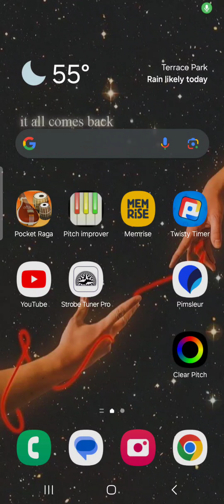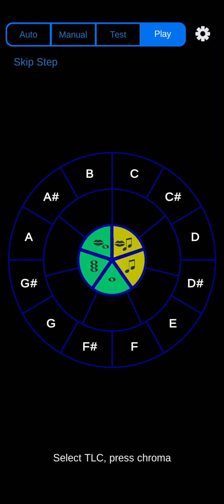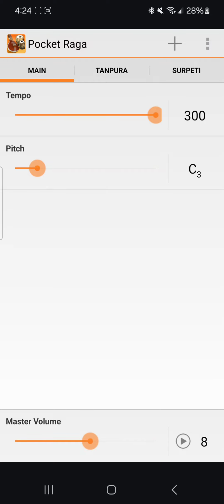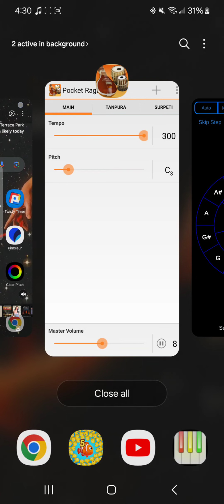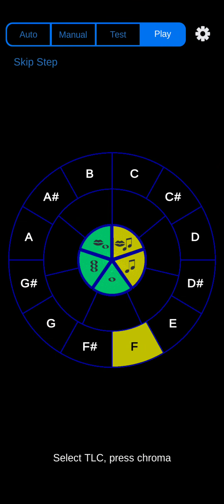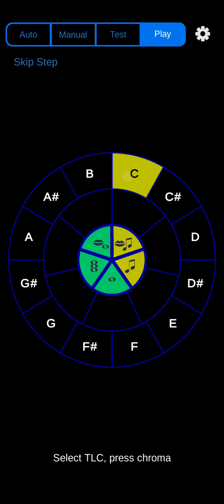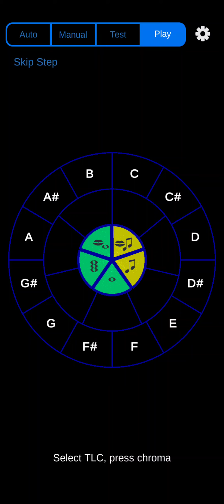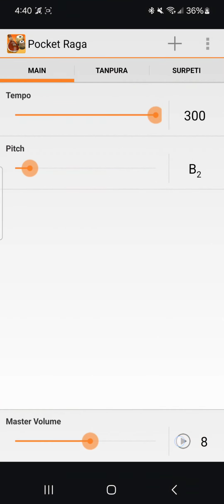Pitch Memory - Next Level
Here I show a way to start working with those melodies, learning to hear them against all 12 key centers so you don't get thrown off as much when trying to use them to identify notes in actual music or while jamming, learning, or composing music. It ended up being a longer video, so maybe listen while on your way to work or a trip to the store or something 😛